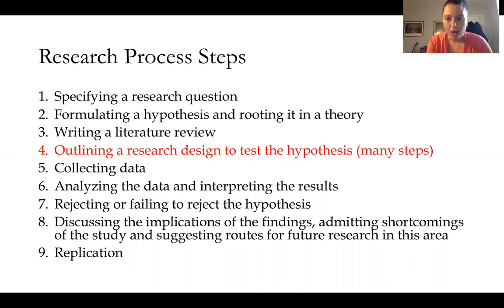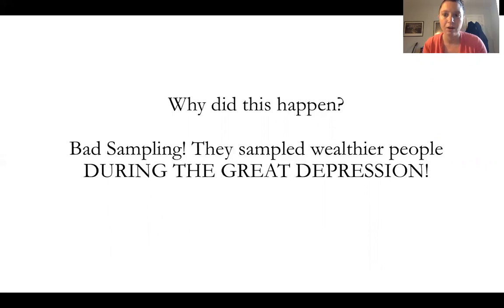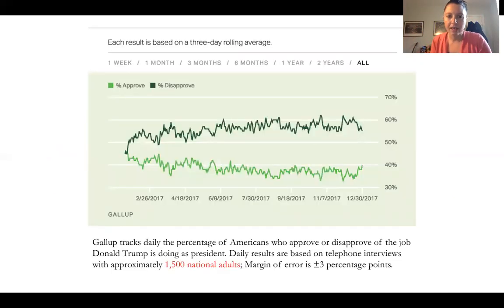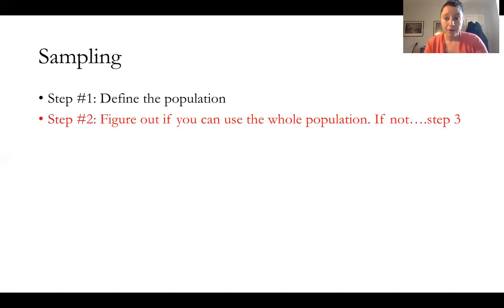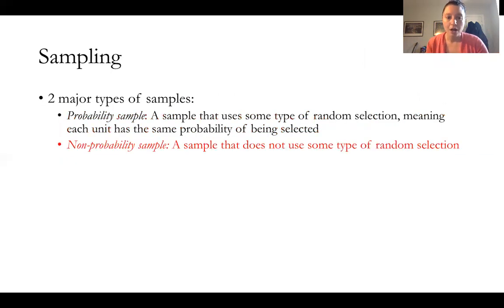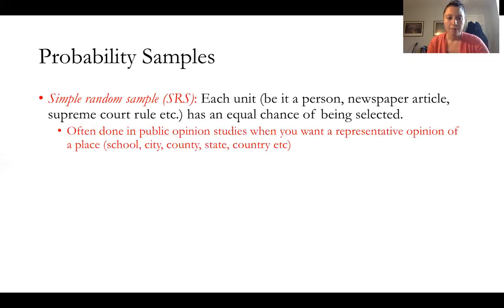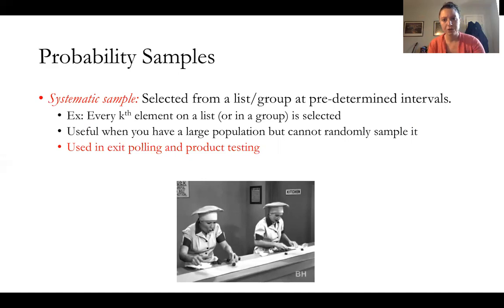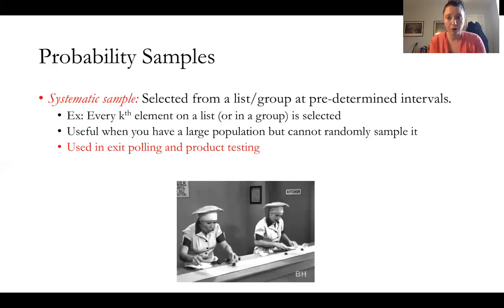Sampling I Video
Introduction to Sampling and Probability Samples